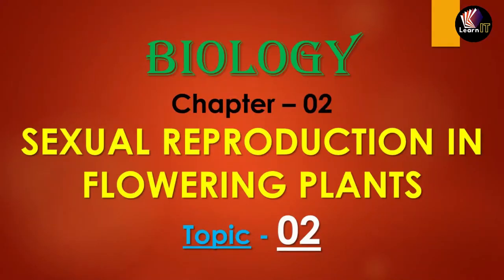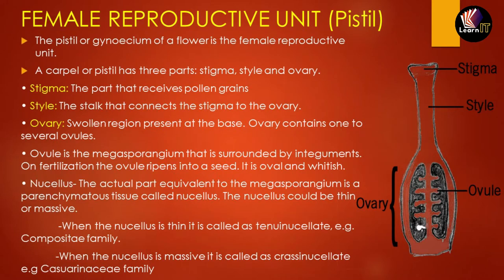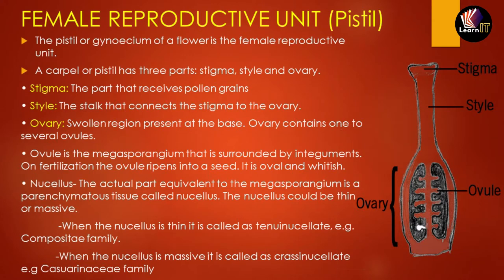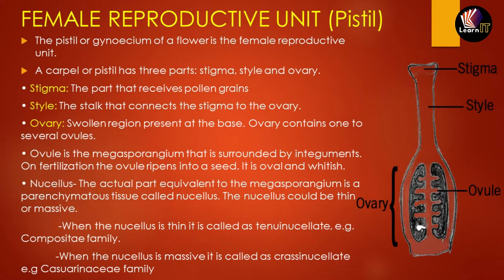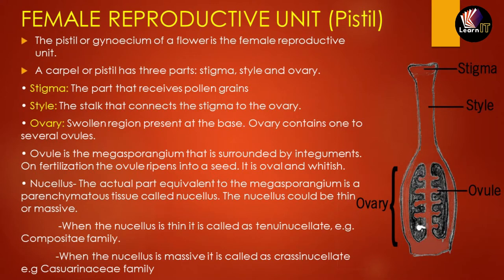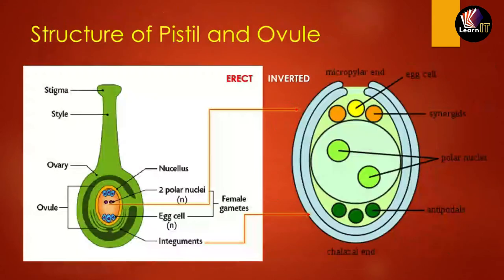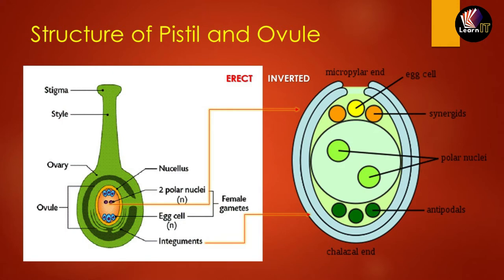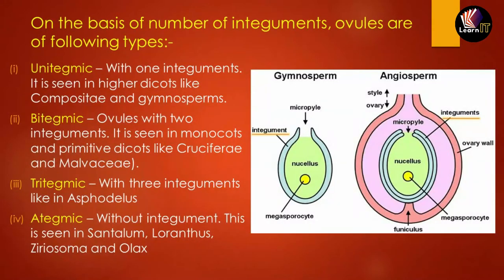SEXUAL REPRODUCTION IN FLOWERING PLANT | XII | Topic2 | UNIT 2 | in ENGLISH | by SUMIT SIR | LearnIT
English version of the chapter contains biology class 12th chapter 2 SEXUAL REPRODUCTION IN FLOWERING PLANTS  Topic 2